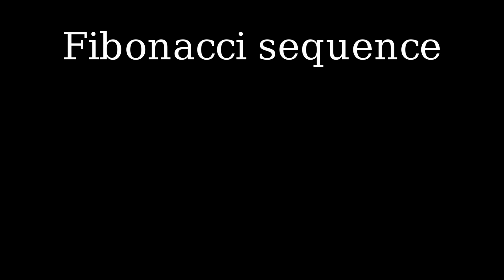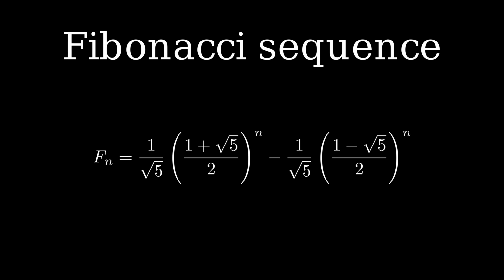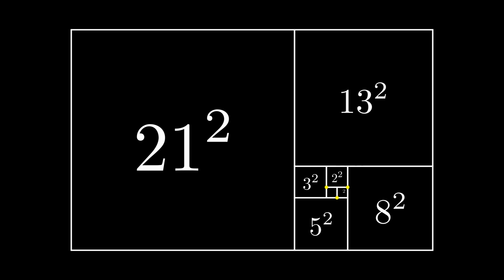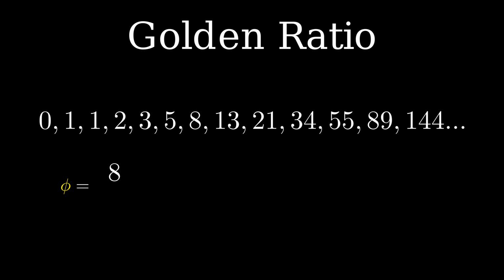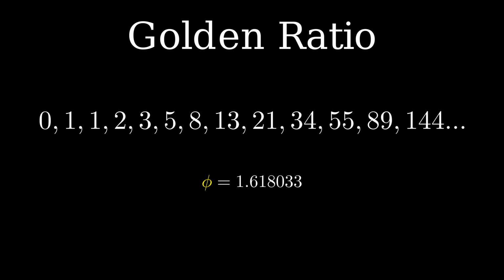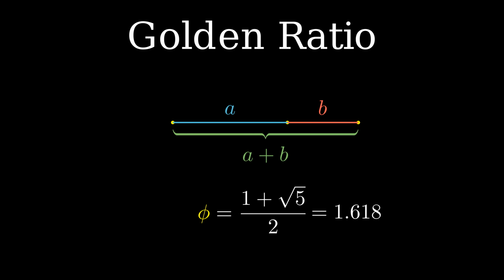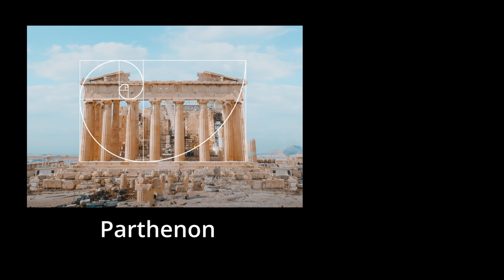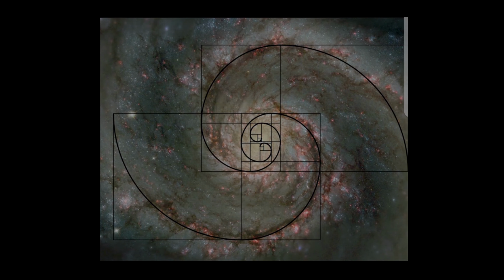The Beauty of Fibonacci Numbers and the Golden Ratio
Exploring the Fibonacci Numbers and the Golden Ratio. Discovering their presence in nature and art but concluding to the sad truth about them.